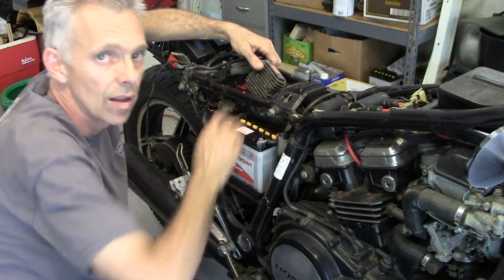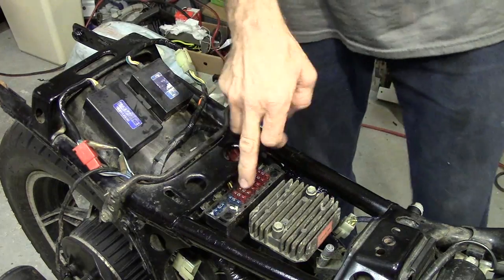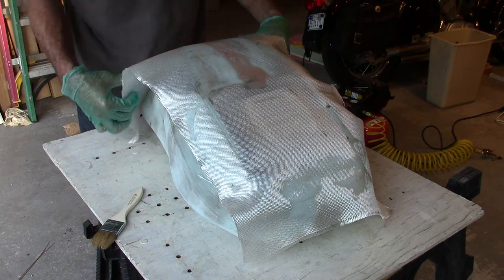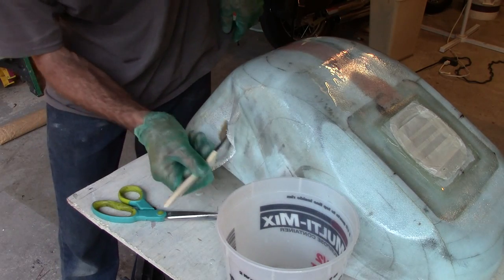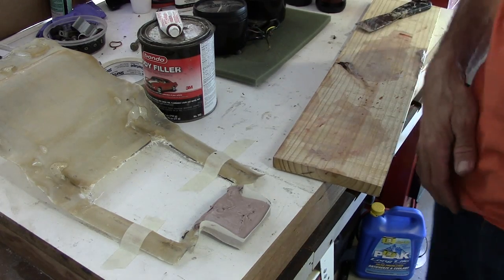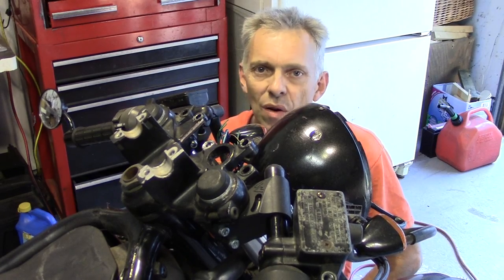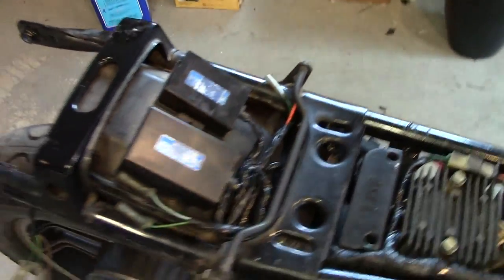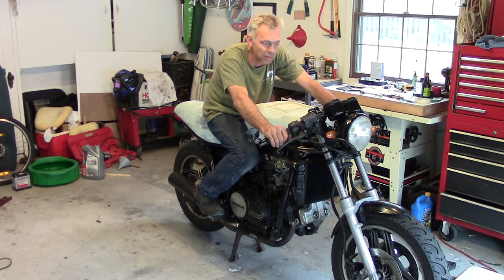Project Honda Sabre Cafe Part 13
More wiring, more fiberglass, some welding and a different gauge setup.